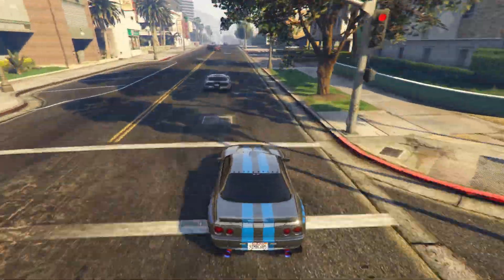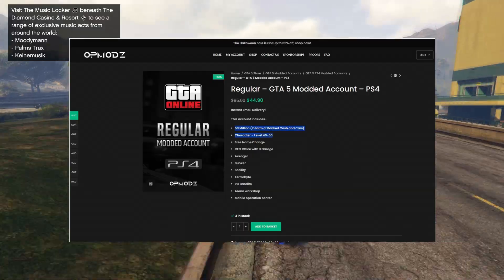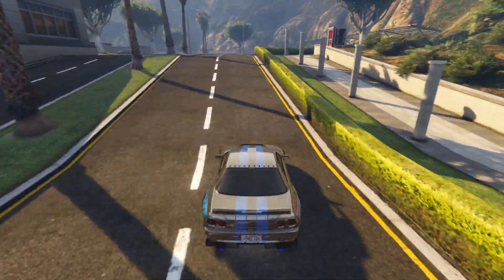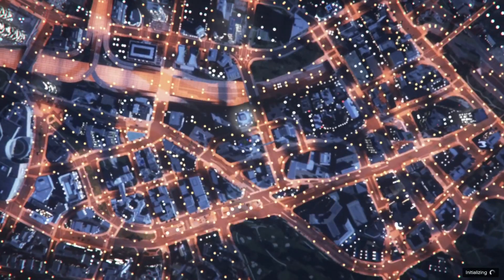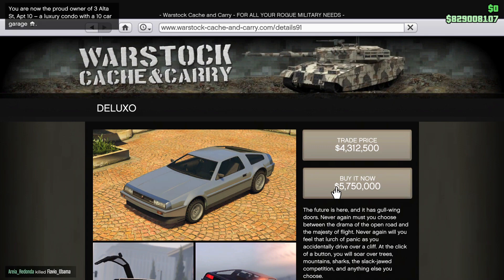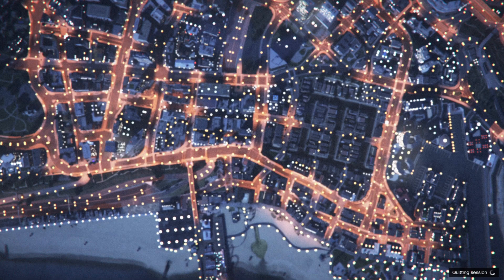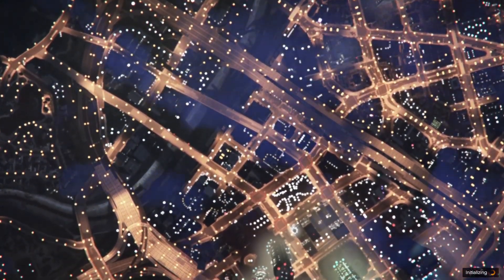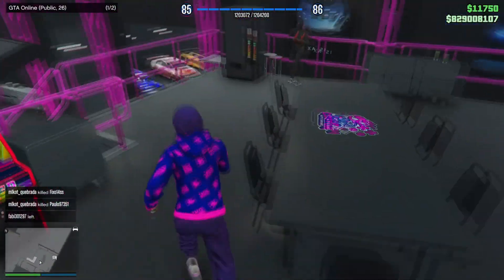MAKE *MILLIONS* DOING THIS SOLO FROZEN MONEY GLITCH IN GTA 5 ONLINE!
►For the Best MODDED ACCOUNTS and ACCOUNT BOOSTS go to https

2) LIKE THE VIDEO

3) SEND PROOF ON MY DISCORD ON THE SEND PROOF OF SUBSCRIPTION CHANNEL

4) UNDER THE SCREEN SHOT PASTE YOUR IN GAME NAME AND PLATFORM

6) IF DONE ABOVE ILL ADD YOU TO THE CREW. YOU NEED TO PRESS REQUEST TO JOIN FIRST.

MORE TAGS THAN LAST TIME